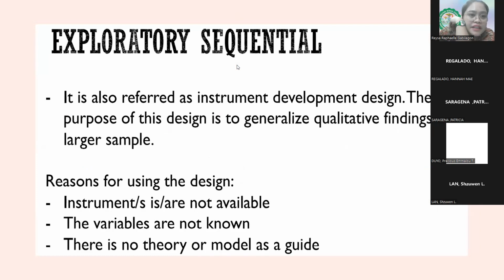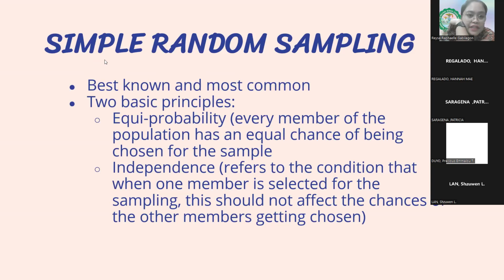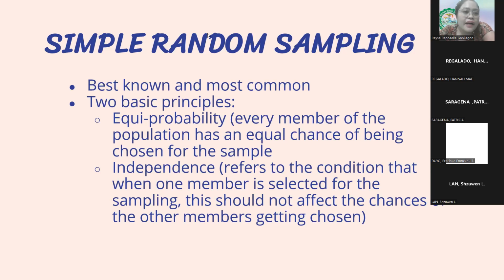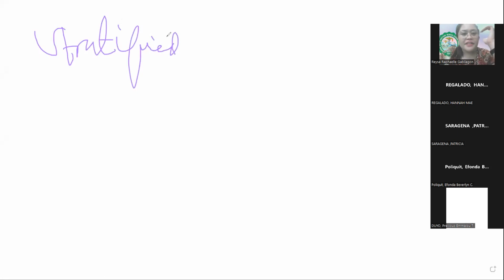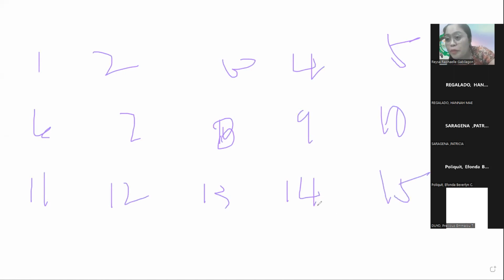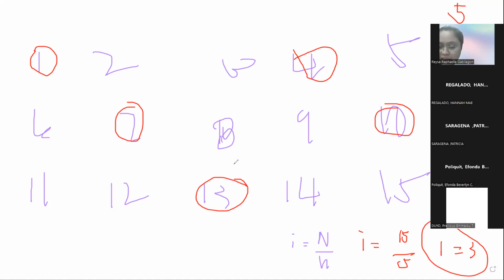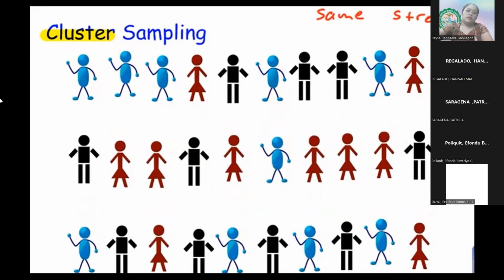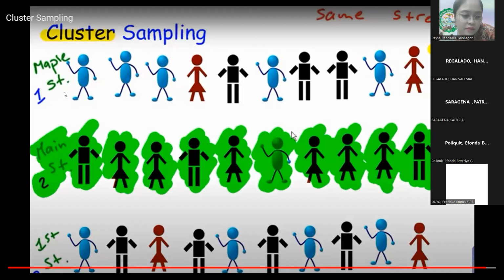PhRes1 | Methodology 1.2